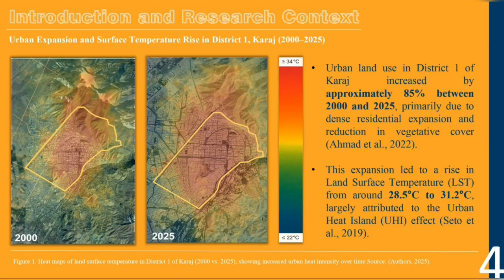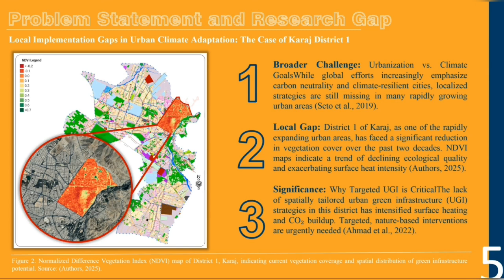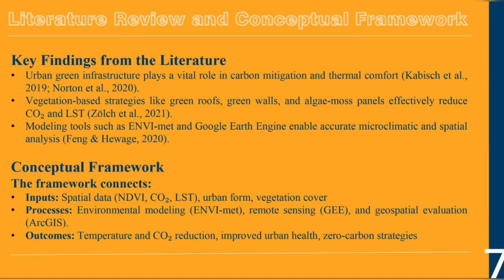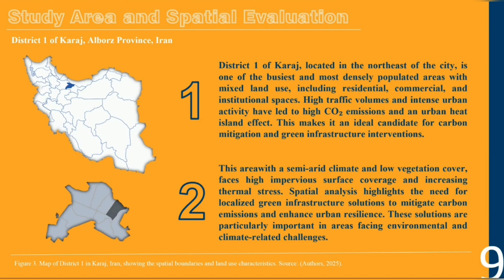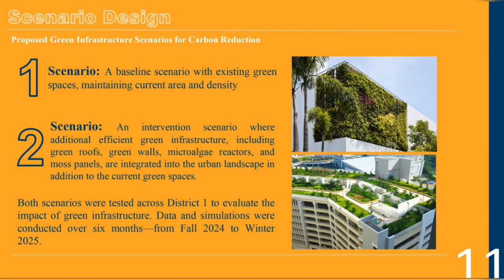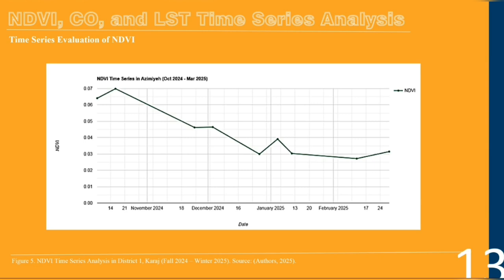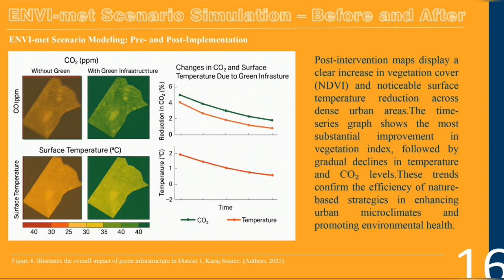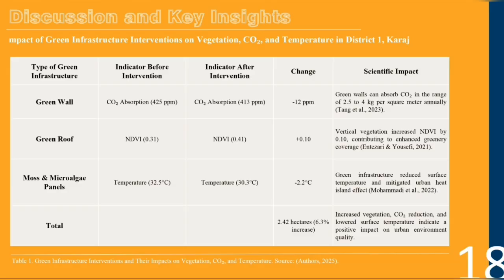ICCAUA2025EN0299_Urban Green Infrastructure Development with Zero Carbon City Approach_Final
1. M.Sc. Student Mahsa Salimi,  2. Prof. Dr. Mohsen Kafi and 3. Assist. Prof. Dr. Mahdi Khansefid
1 & 3   Department of Horticultural Science and Landscape Architecture, College of Agriculture and Natural Resources, University of Tehran, Iran.